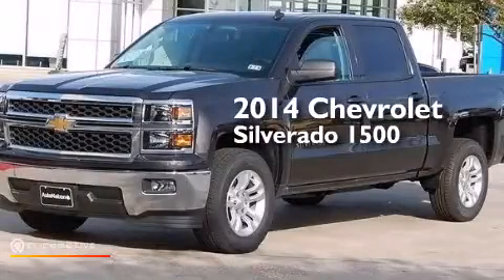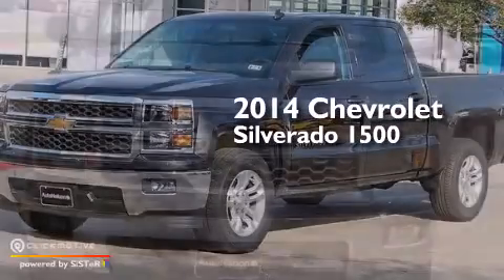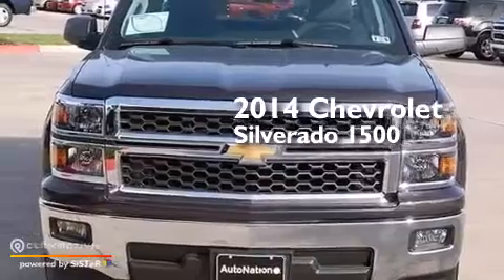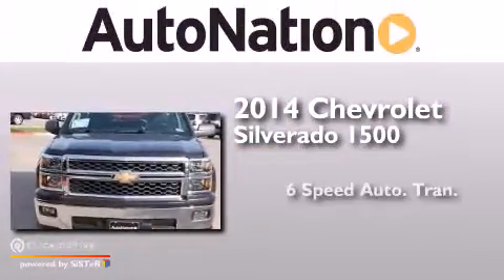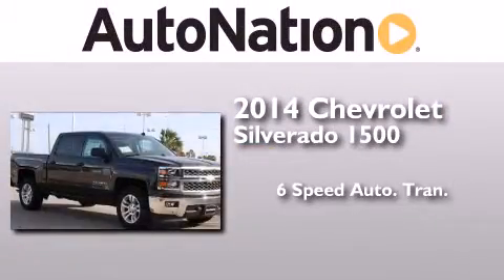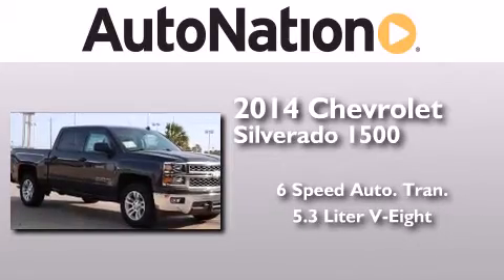2014 Chevrolet Silverado 1500 Corpus Christi TX 78412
We have been honored to serve the Corpus Christi TX area , we promise that your experience at our dealership will exceed your expectations ! Year : 2014 Make : Chevrolet Model : Silverado 1500 Engine : Gas/Ethanol V8 5.3L/325 Trans . : Automatic Exterior : Tungsten Metallic Miles : 6 Interior : Jet Black Champion Chevrolet Cadillac 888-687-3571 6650 South Padre Island Drive Corpus Christi , TX 78412